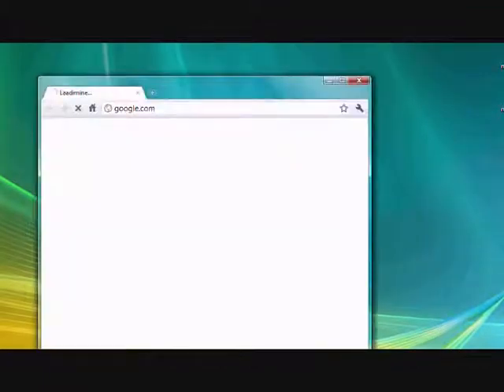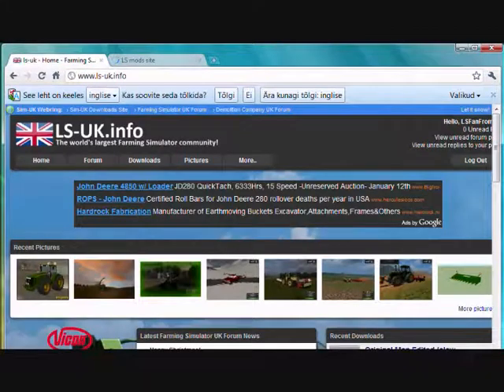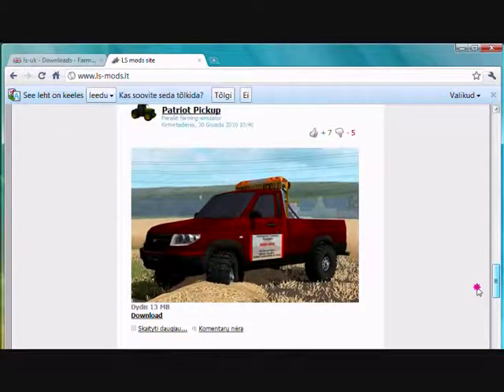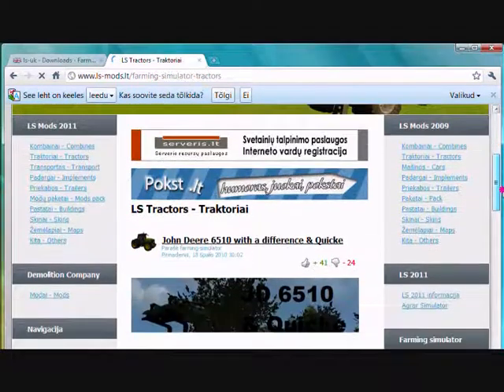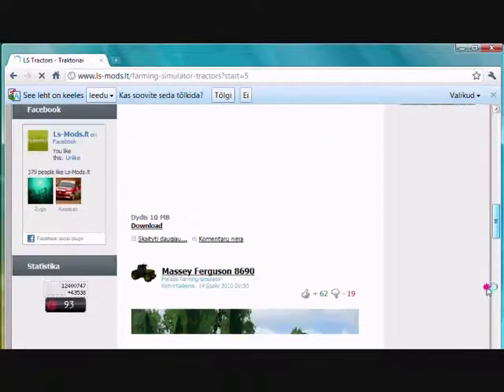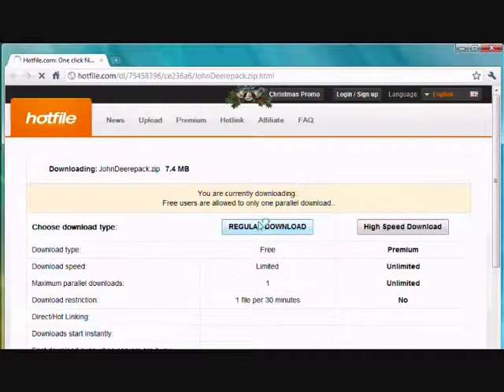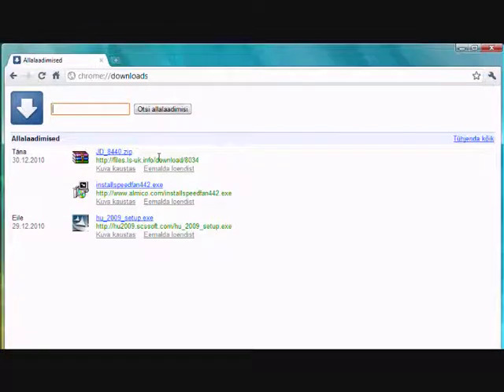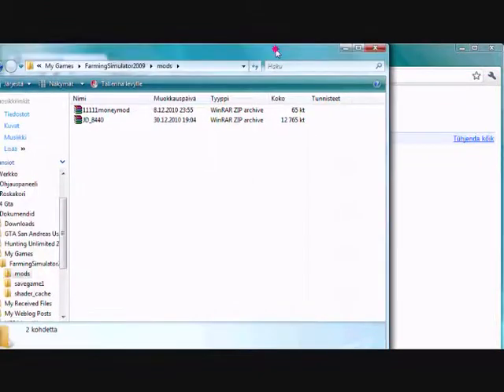LS 2009 mods install.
Hi , im showing how install LS2009 mods!